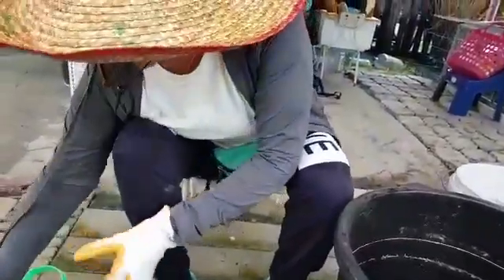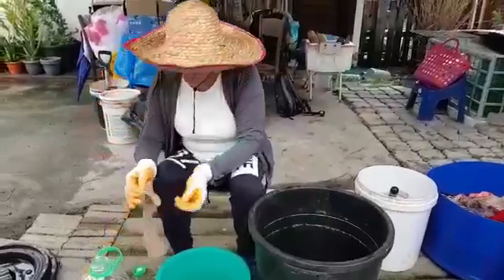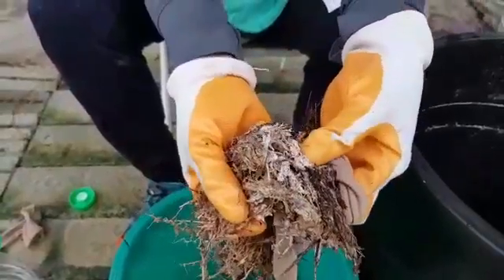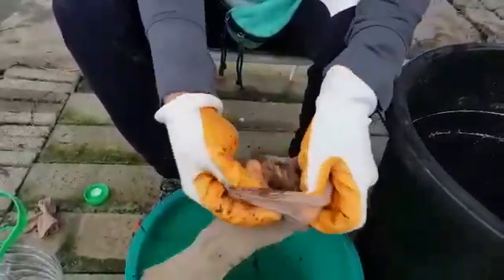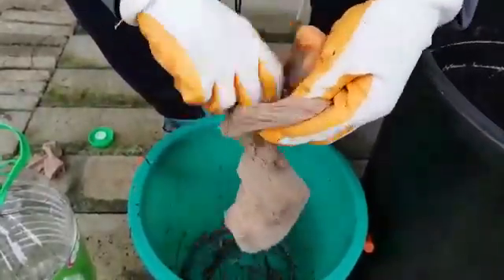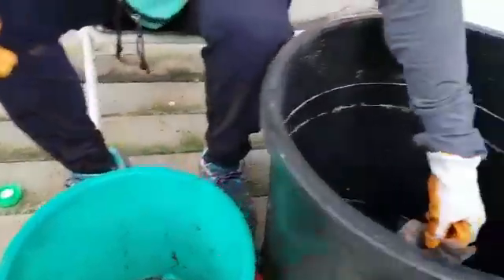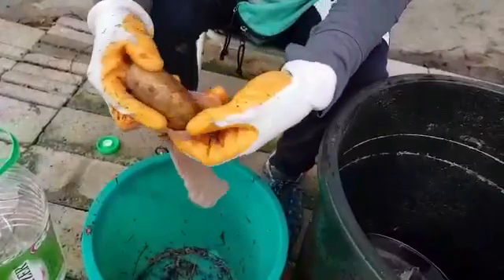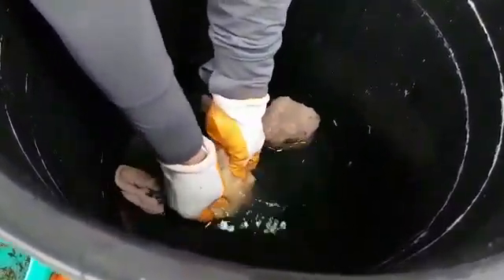Making JMS (Part 1)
How to inoculate microbes into the soil. Left out
1gm of salt which was added after the video.